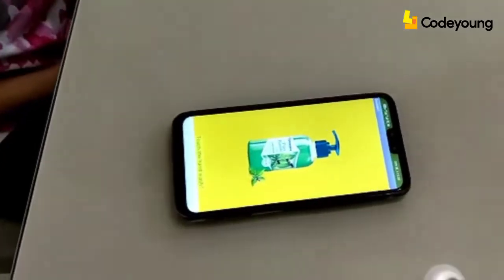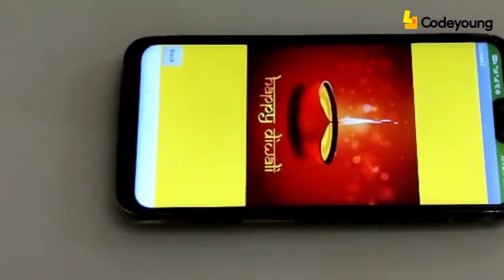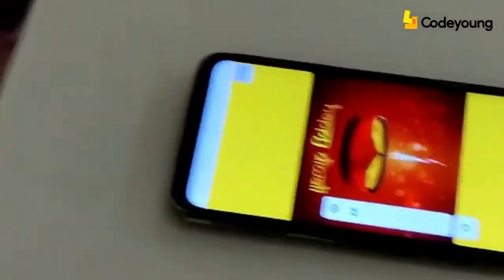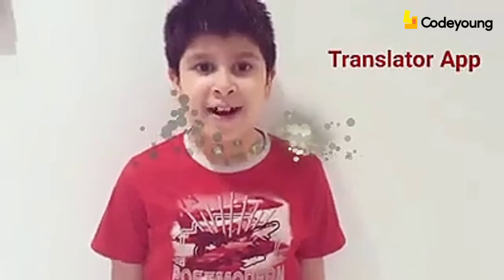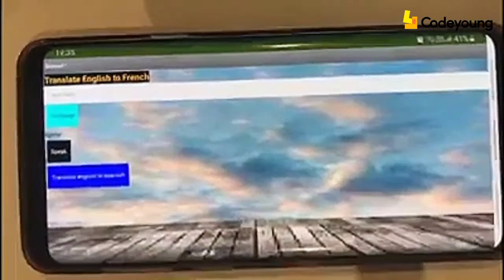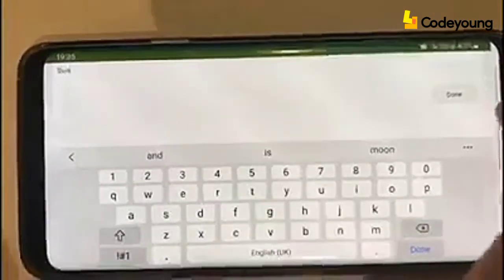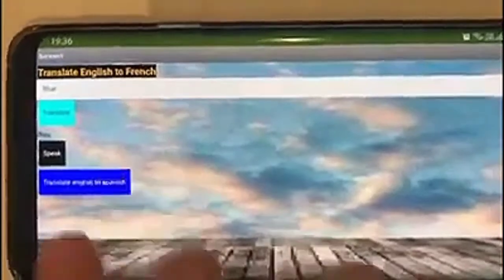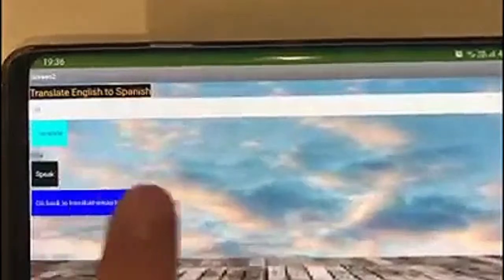MIT App Inventor Projects of Codeyoung | Learn Python| Learn to Code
Here is the compilation of 3 projects of MIT App Inventor by 3 of our coders, the 1st one is a Diwali App made by Rashi , 2nd one is a Translator App made by Advait and the 3rd one is a Music App made by Hrishab.

We at Codeyoung teach coding to kids from the age of 5 with the aim of enhancing their creativity and cognitive skills.